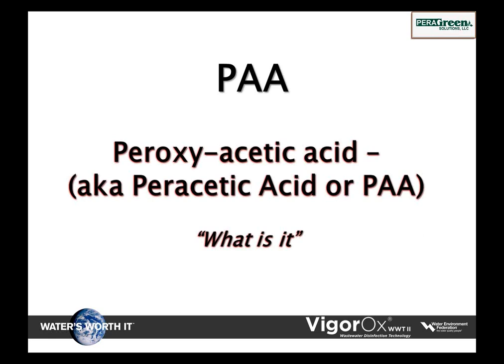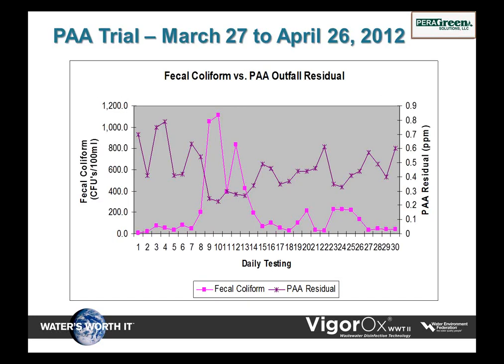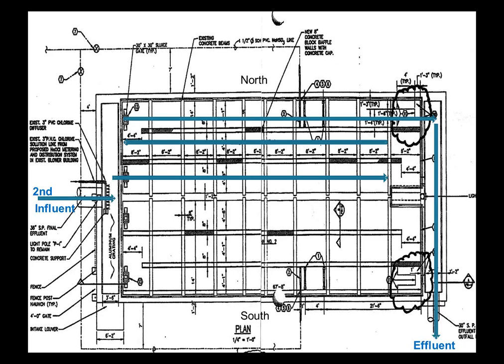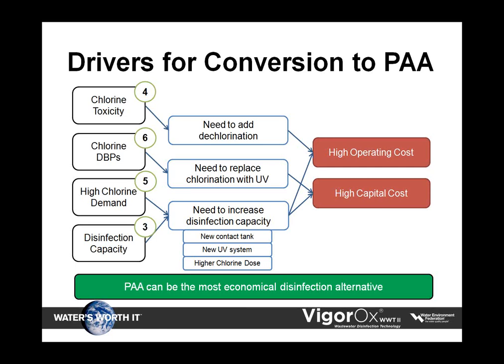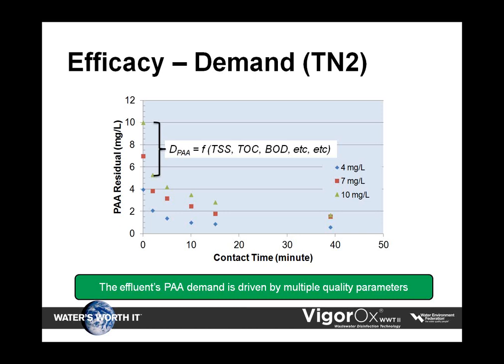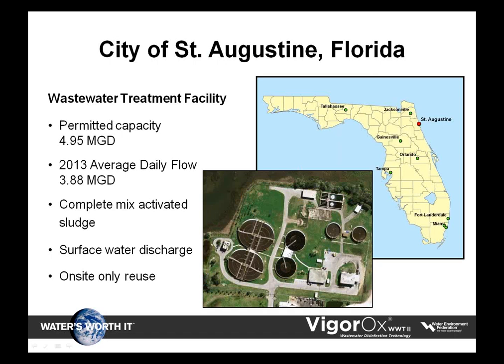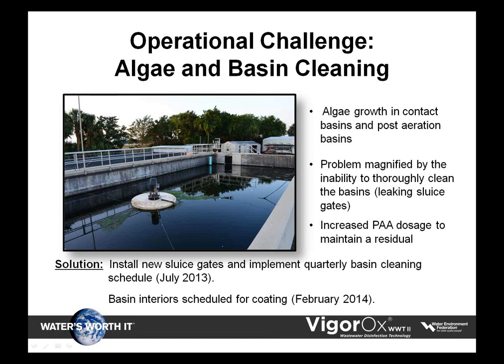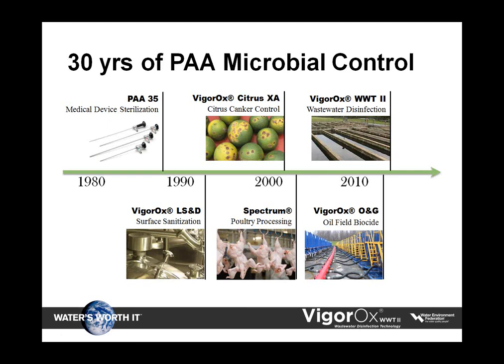Webcast of the Month: Case Histories on the Use of Peracetic Acid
Peracetic acid (PAA) is a powerful oxidant that is receiving much interest in disinfecting wastewater and wet weather flows.  This webcast is a follow up to a WEFTEC 2013 PAA session and will provide operational and maintenance information from the PAA disinfection system installed in St. Augustine, Florida, which has been operating successfully for many years.  In addition, recent information will be provided on the use of PAA at wastewater and wet weather flow facilities.

If you like this webcast, check out these educational opportunities from WEF:

Water Microbiology Conference 2015, May 18–22 in Chapel Hill, North Carolina (waterinstitute.unc.edu/watermicro)
Fundamentals of Disinfection Online Course
Disinfection and Public Health Strategies in Developing Countries Webcast Recording